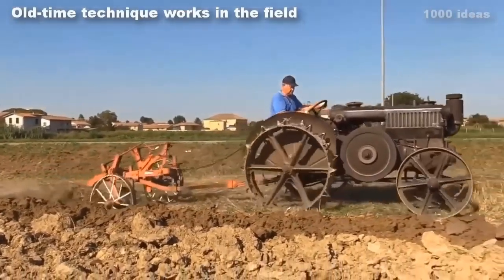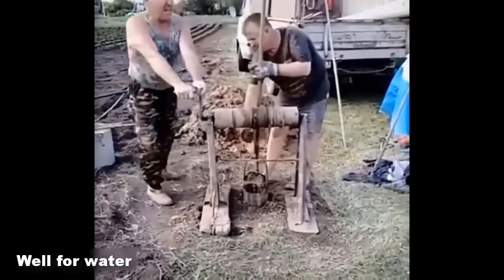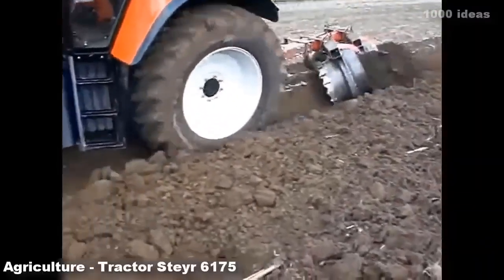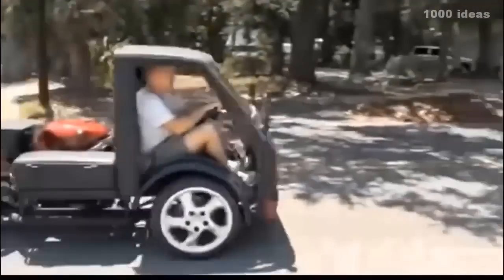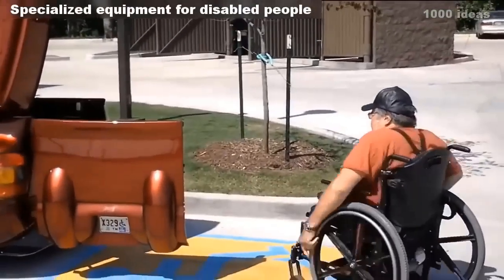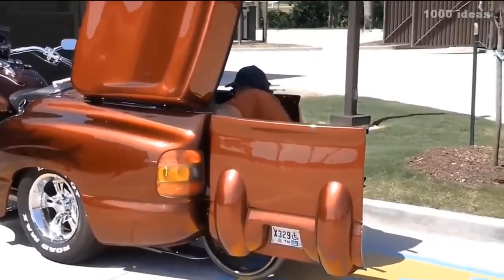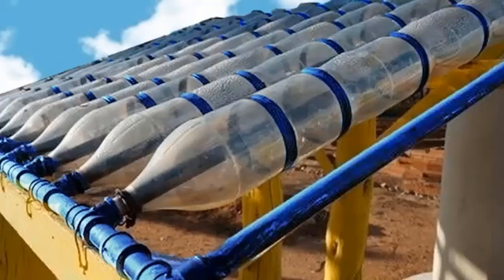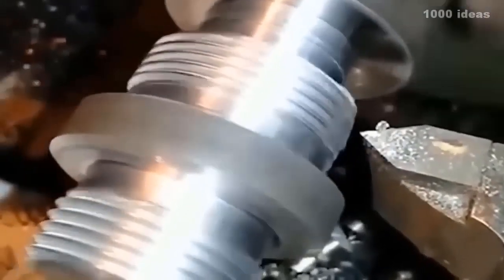CREATIVE WORKERS WHO HAVE REACHED THE NEW LEVEL